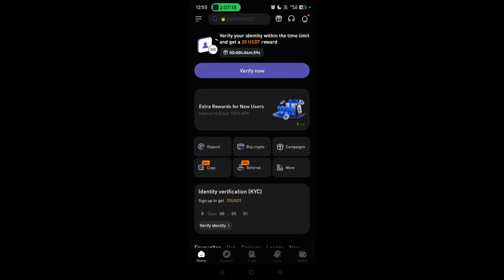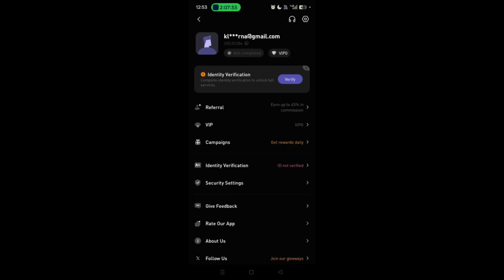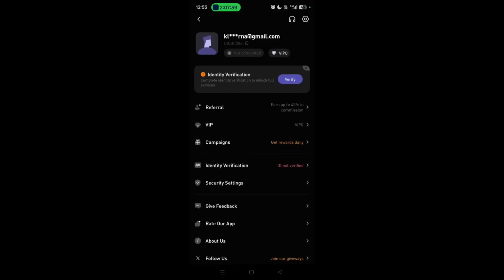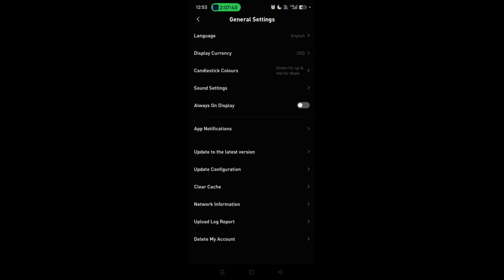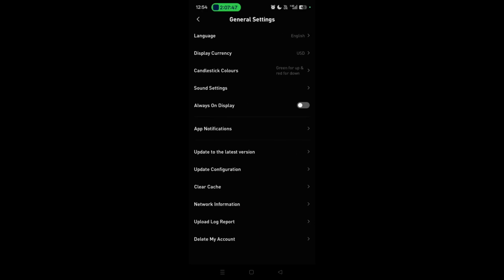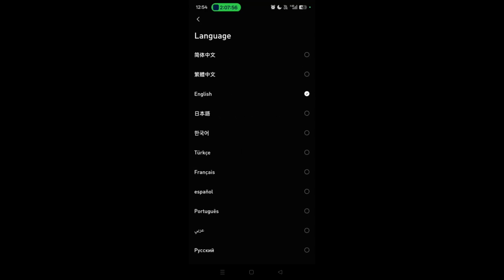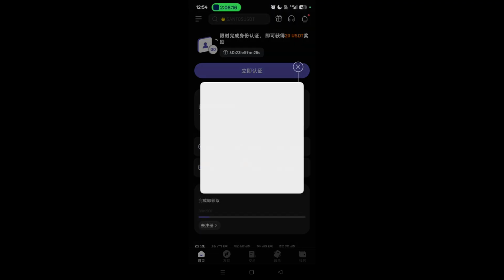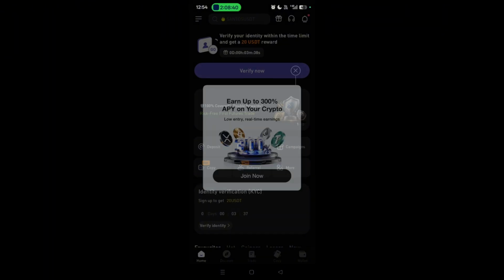How to Change Language Settings in BTCC Wallet Step by Step Easily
BTCC allows users to switch between supported languages for a more comfortable trading experience. Open the BTCC app or website, log in to your account, and navigate to Profile → Settings → Language. Browse the available language options, select your preferred language, and confirm the change. The app or website interface will update automatically, making it easier to navigate and manage your account in the language you prefer. 🌐📱✨

Changing the language setting can improve your overall experience by helping you better understand trading tools, account features, security settings, and platform notifications. Whether you're a new user or an experienced trader, using your preferred language can make managing your account simpler and more efficient.

If the language doesn't update immediately, try refreshing the page or restarting the app. BTCC regularly supports multiple languages to serve users from different regions around the world, making the platform more accessible for everyone. 🌍🚀